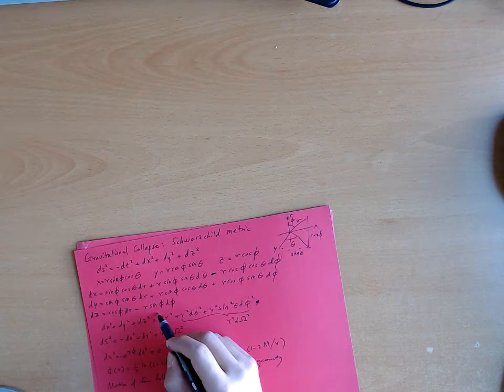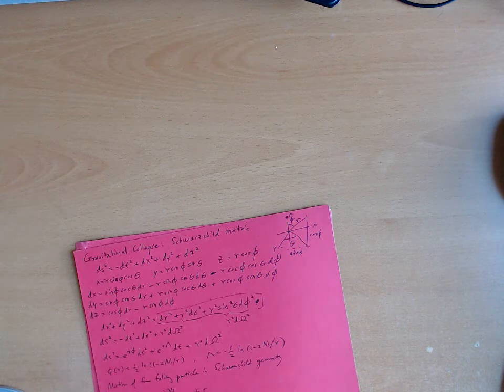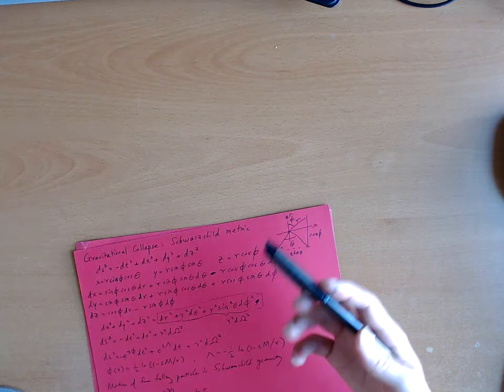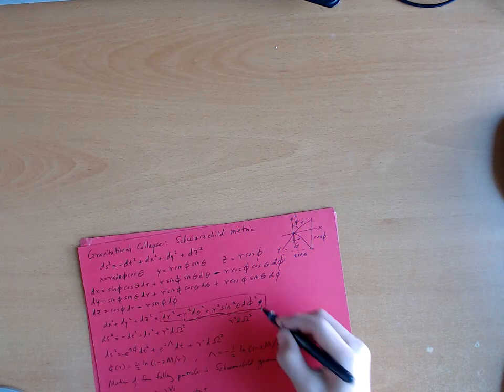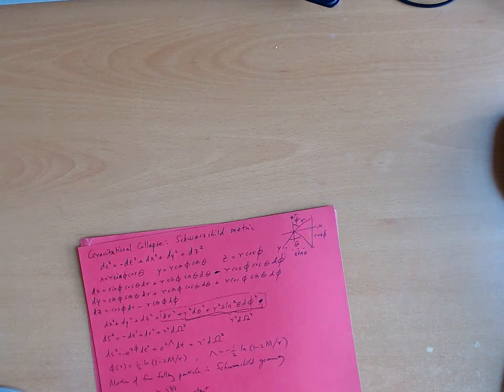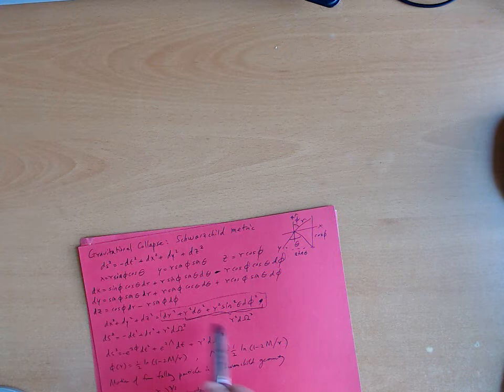[gravitational collapse] schwarzschild metric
rewrite minkowski metric in spherical coordinate,

modify the metric,

solve einstien fileds equation,

schwarzchild metric

solve the geodesic equation in schwarzschild geometry,

result: proper time is finite, coordinate time is infinite